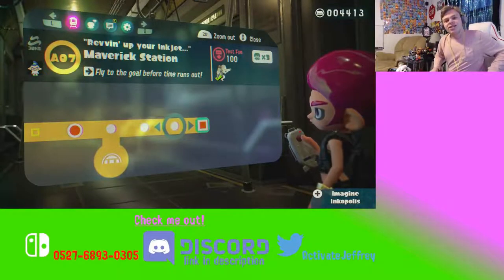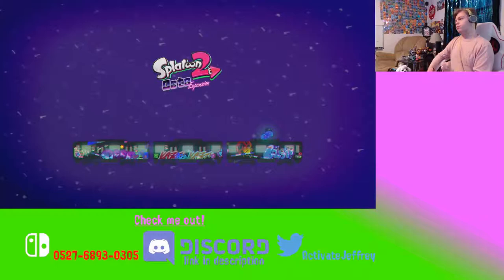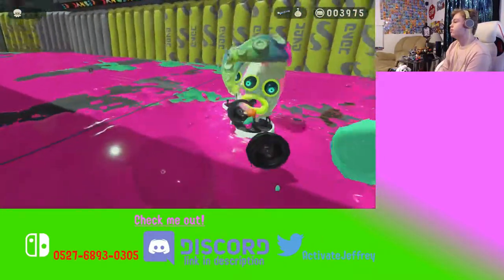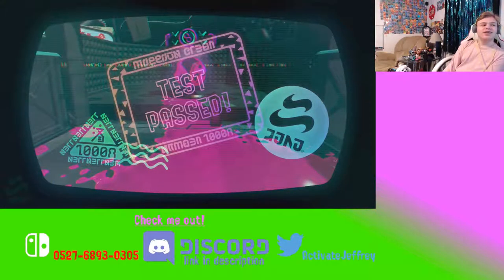Splatoon 2: octo expansion nightmare mode Ep.2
This Video was uploaded before I knew I was Transgender and may contain topics like my deadname which I do not identify as now.

My preferred name is Amelia.
My preferred pronouns are She/Her.

Hello Youtube and welcome to another octo expansion video on the channel! In this play thew we will be trying to collect all the 4 thangs and reach the promise land while giving myself the hardest time possible by using the hardest weapon for the challenge and adding more challenges on top of the ones given. (since I've already played this on my main account.) till next time, stay fresh!